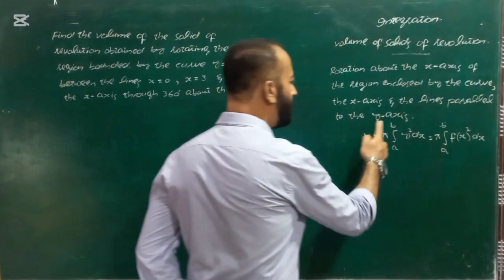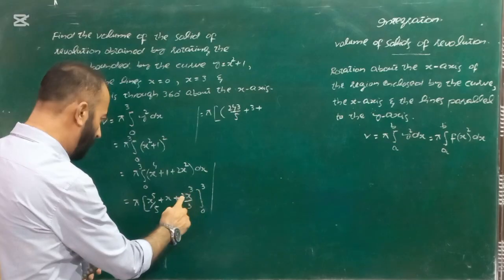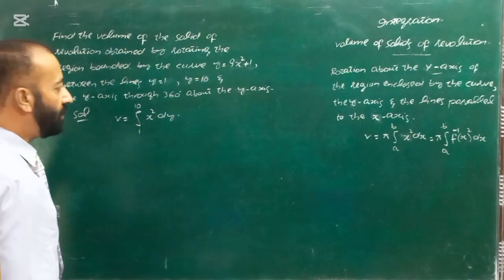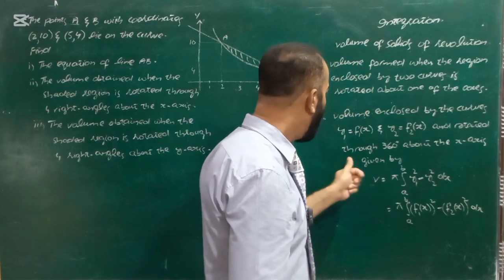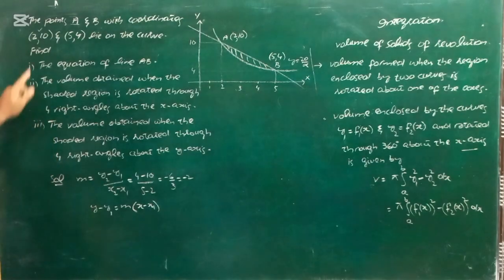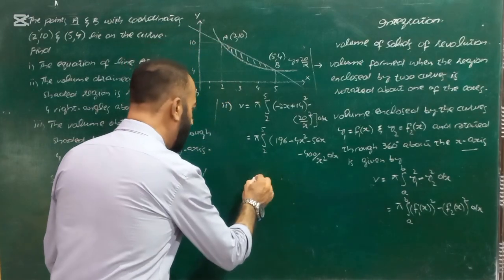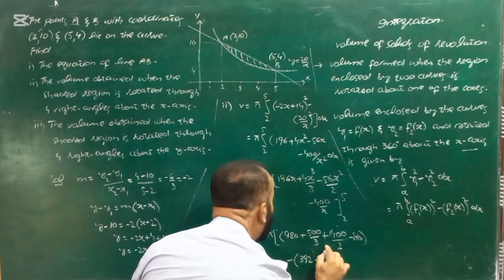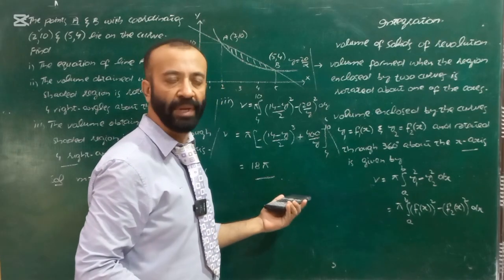A Level/Pure Maths 1/Integration/Application of Integration: Volume (Lecture 4)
This lecture will thoroughly cover the topic 'Application of Integration: Volume  (Lecture 4)' in the topic of Integration in Pure Mathematics 1/A Level Syllabus.